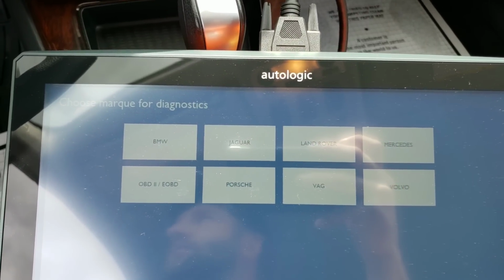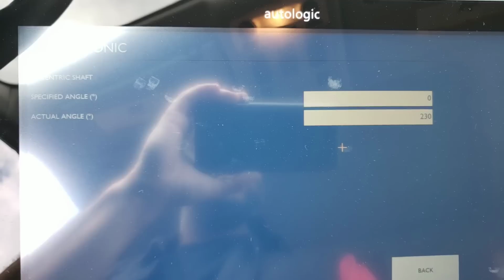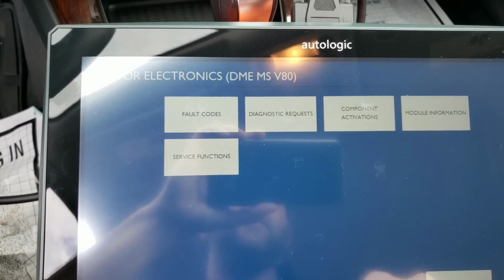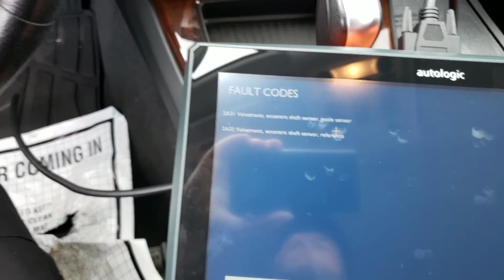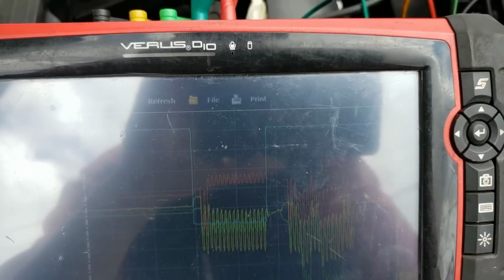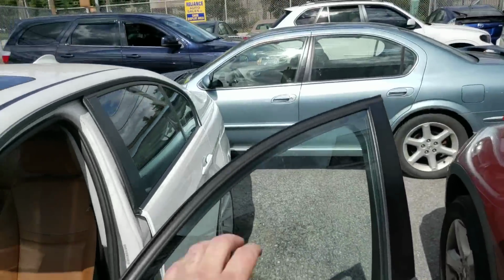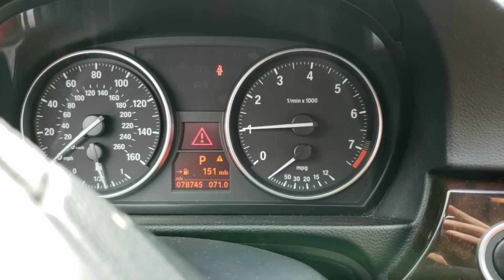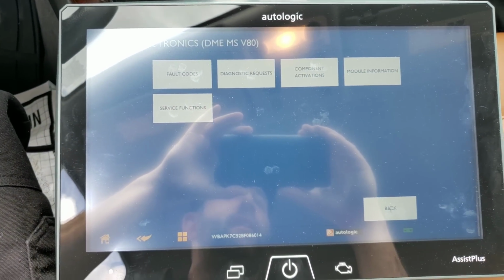BMW 2a31 2a32 Eccentric shaft sensor testing